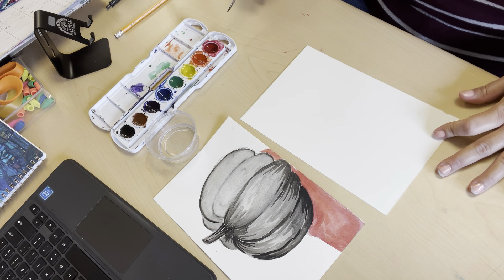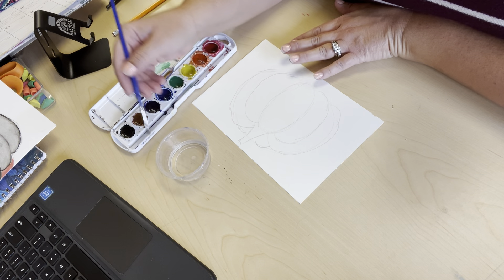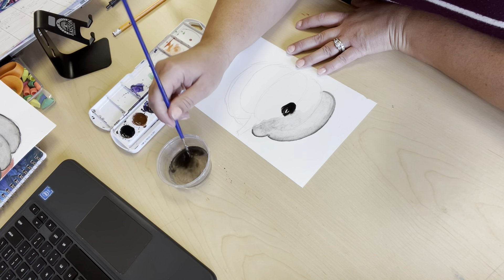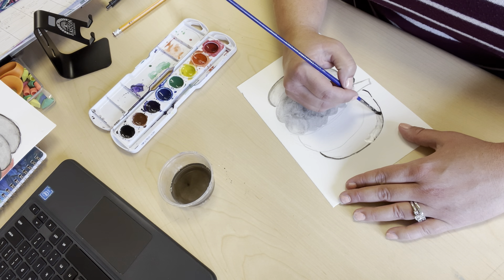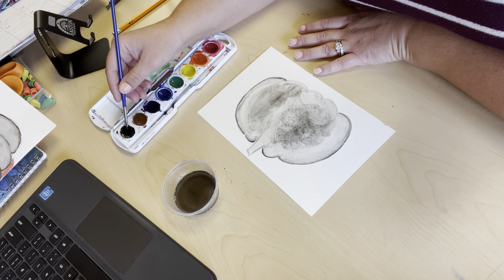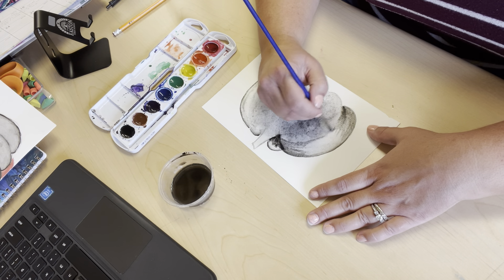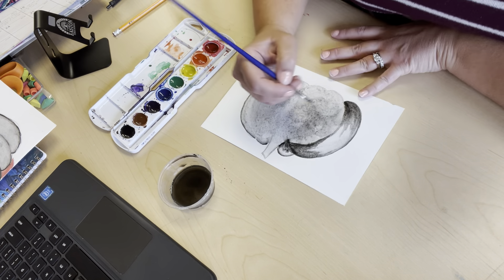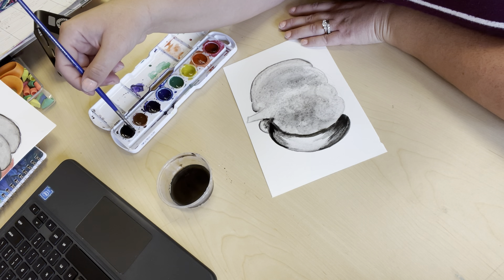Painting in Grayscale Layering Lesson